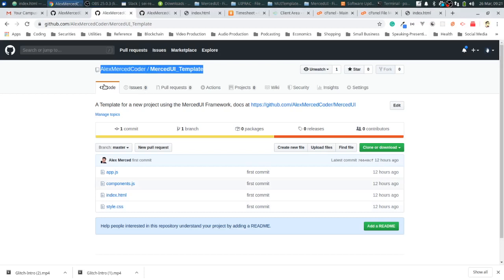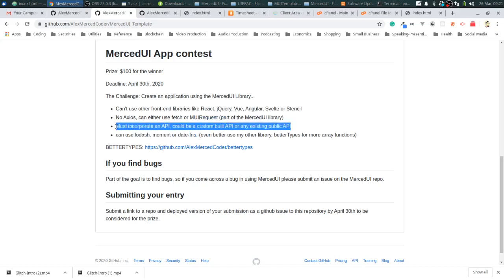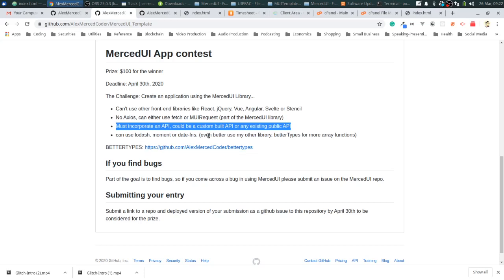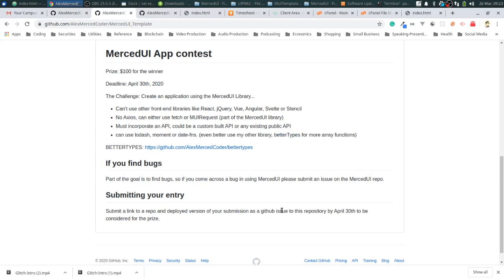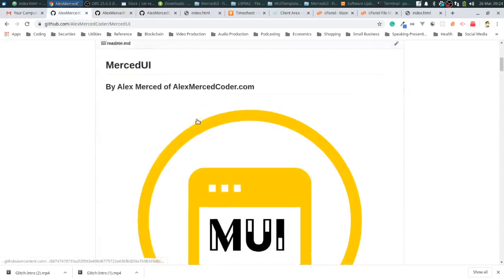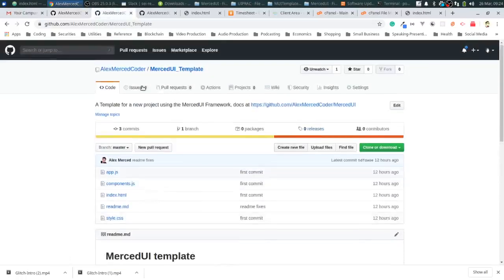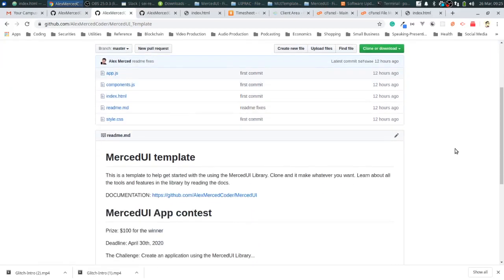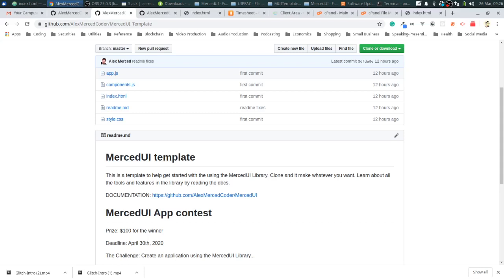AM Coder - The MercedUI Coding Contest - $100 Prize - Great Developer Portfolio Project